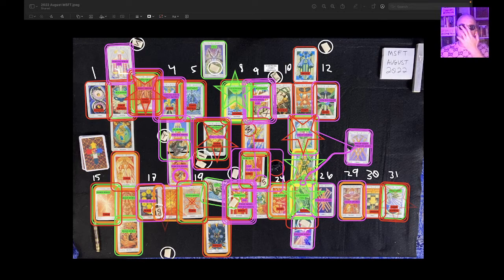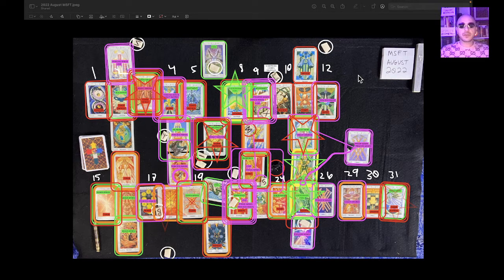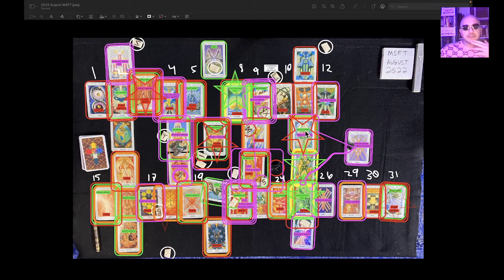MSFT August 2022 Psychic Predictions